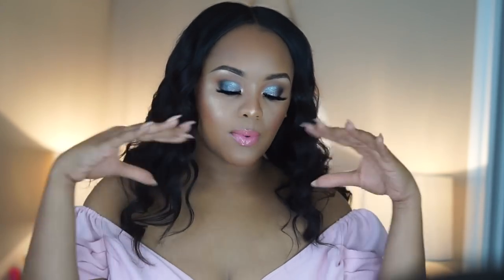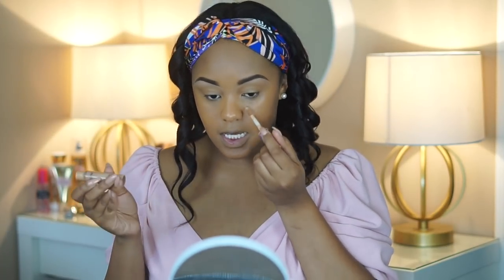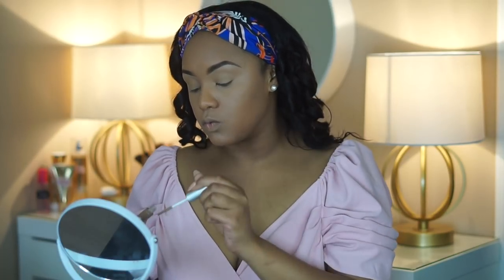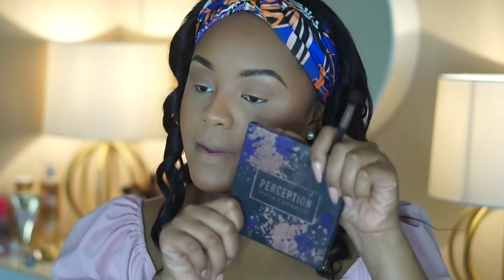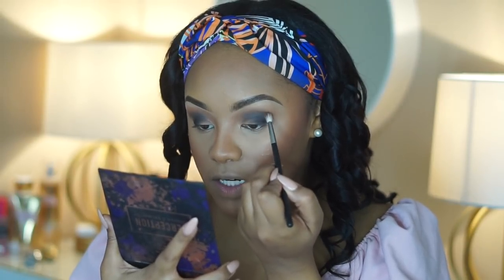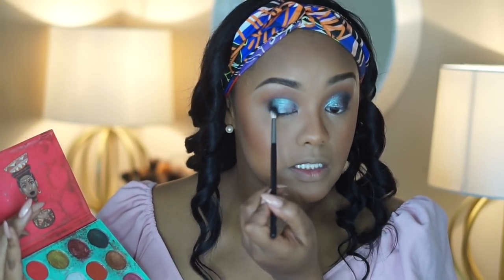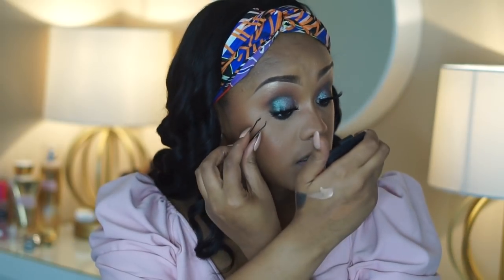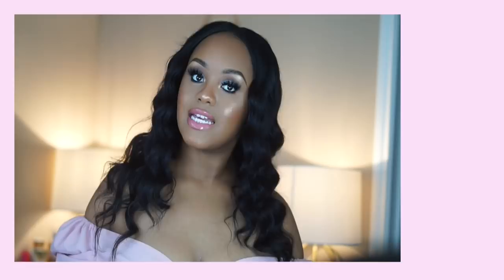GET GLAM WITH ME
Slay then day with me.  Like if you love makeup!

Eye Deets:
1. Cover Girl Queen Collection Ebony Bronzer
2. MakeupShayla Perception Culture & Thic in crease
3. The Saharan palette by Juvia's Place in Chad in outer corner
4. MAC Pigment in Blue Brown
5. Miss 3D lashes in 703B

Lip Products:
Kiss new york luxury lip pencil in roasted coffee
Manzi Cosmetics Pink Kitty lipstick
nyx intense butter gloss in fortune cookie